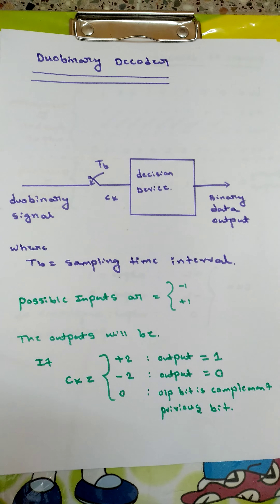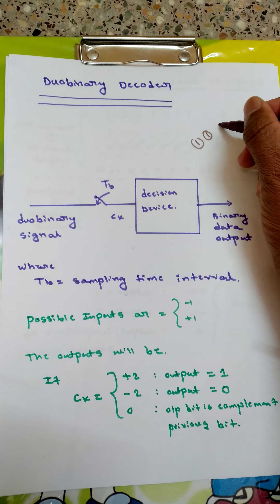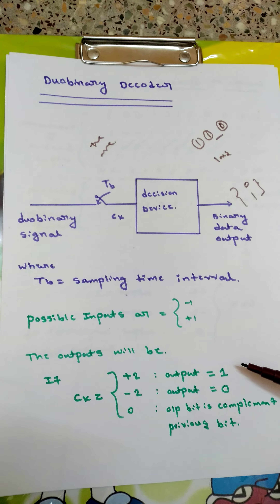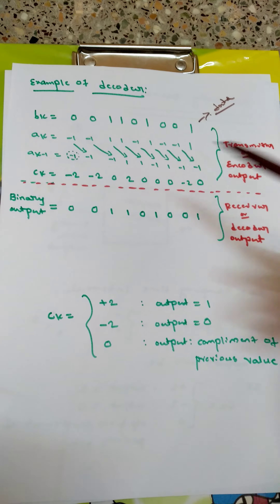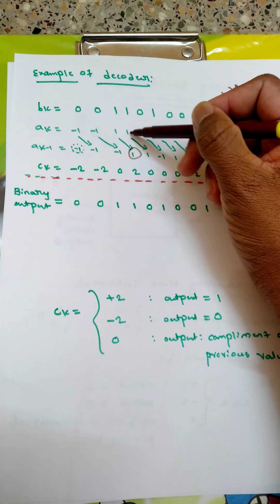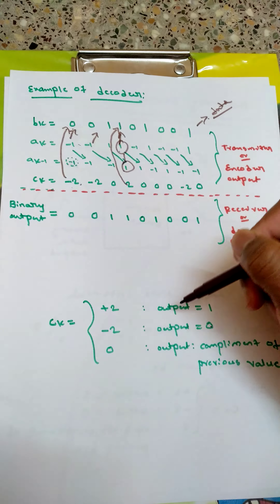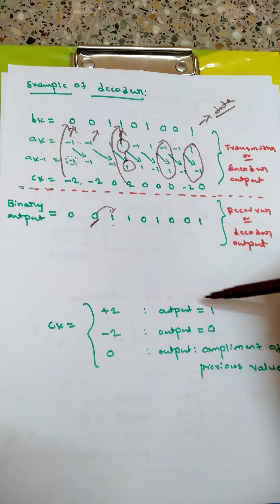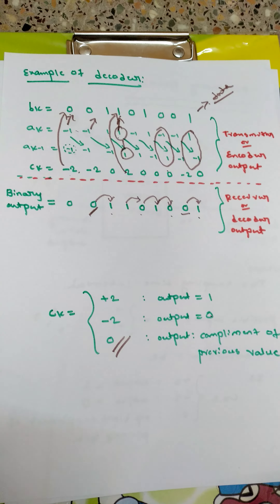Duo binary decoder / Correlative decoder in digital communication !part 2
This is second video on duo binary encoding and decoding techniques . This video shows how do decoder works in the duo binary decoding .
what are the disadvantages associated with this is also discussed .

How to draw "Unipolar NRZ , polar NRZ , bipolar NRZ , polar RZ, and other various forms of PAM signals ::::